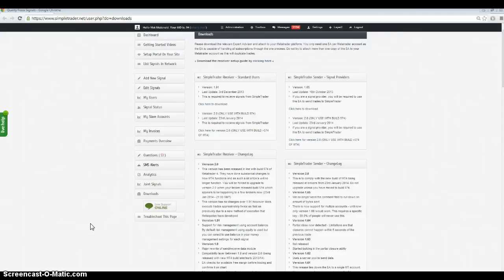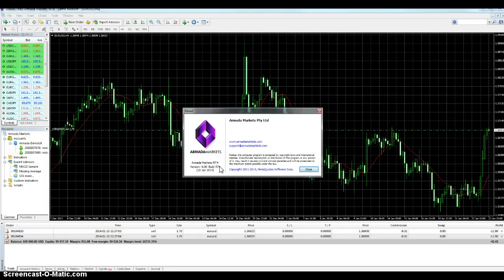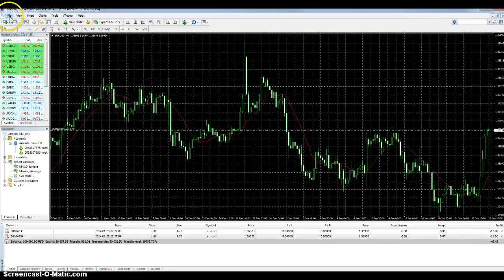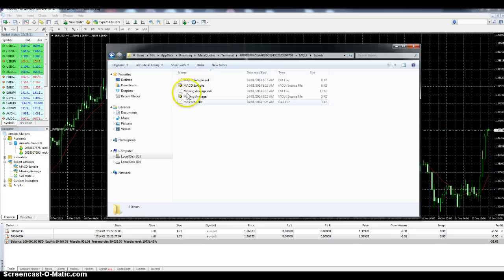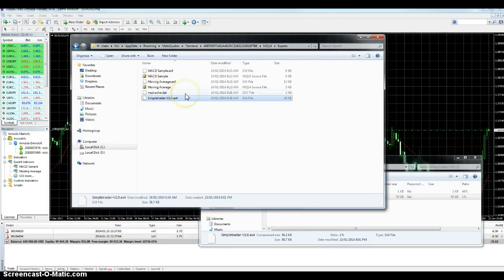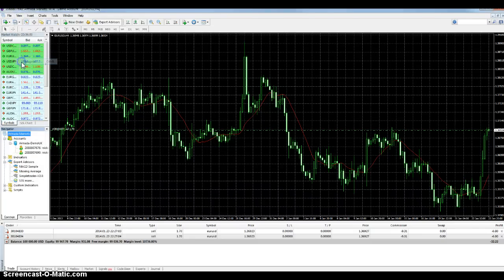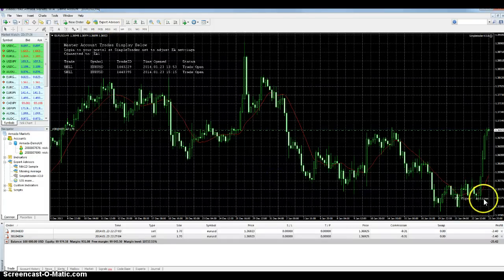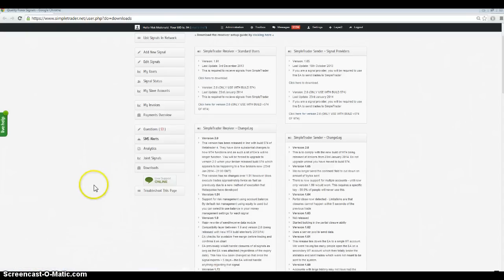How To Upgrade SimpleTrader Receiver Version 2.0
This video explains the steps required to upgrade to version 2  of the SimpleTrader receiver EA (from 1.91)